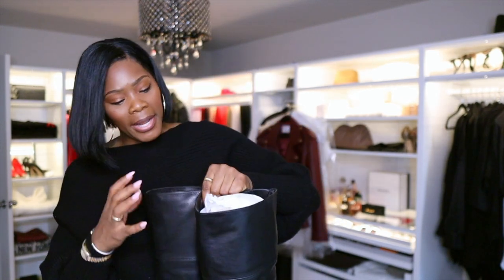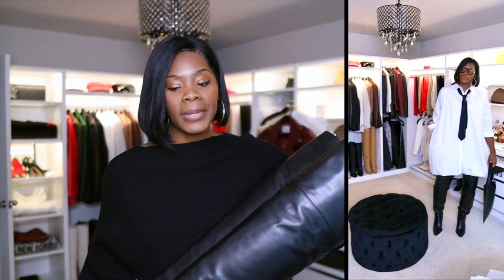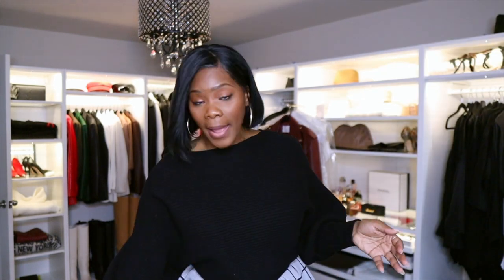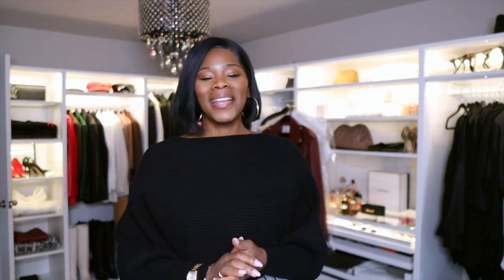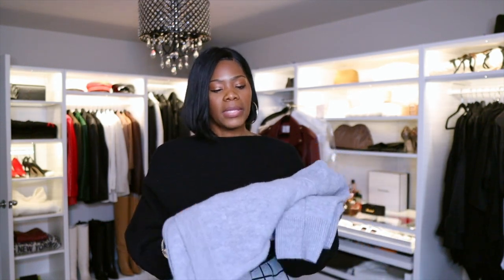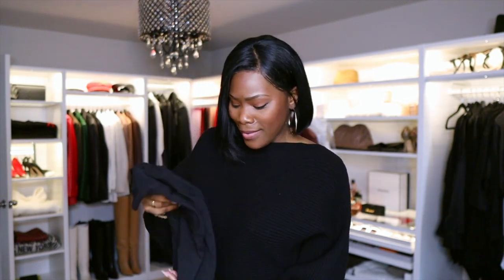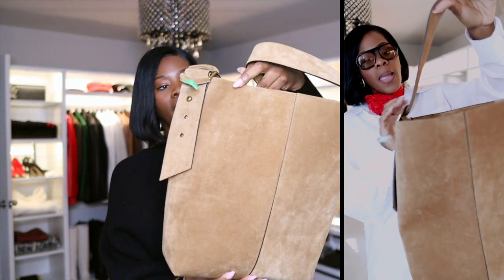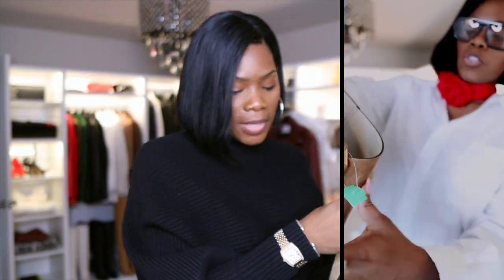New in my Closet COS, IRO, & Zara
New In My Closet from COS, IRO & Zara.

I recently added some new items from COS to my closet and wanted to share them with you, along with some other goodies.

As a tall girl, it's hard to find stylish things that fit my style these days, but it's not impossible.

Stay to the end to see all of the new pieces in my closet.

New In My Closet

COS
Black Cardigan

Cotton Utility Dress

Hi, I’m Sinaya, but most call me Coco. I am the creator and owner of style blog for tall girls.  I like to think of myself as the tall girl who makes regular brands work for her body. I aim to show and teach other tall women and girls that we do not have to limit our shopping experience and styles to one particular brand.

MY SIZE INFO:

Tops- Medium or Large
Pants- Size 12
Jeans- 31 x 34
Shoes – 41 or 42
Height 6’0

Music in Video - YouTube Library -Birth Nior Noir Et Blanc Vie  OR
Music in Video - YouTube Library- Summer in the neighborhood – Bad Snack

Hope you enjoy! until next time stay blessed Coco